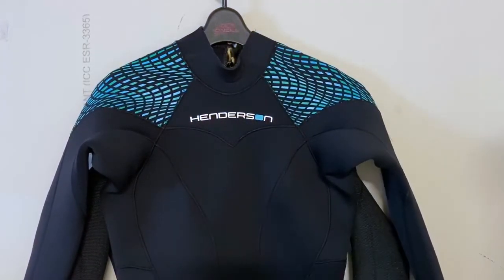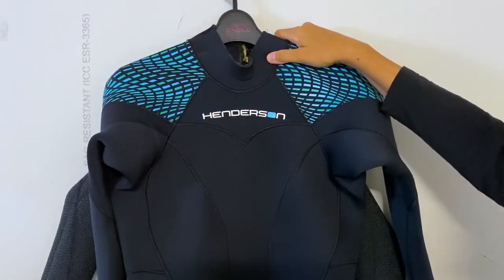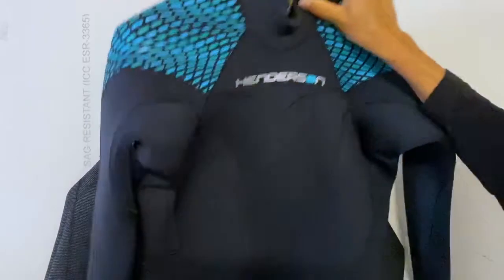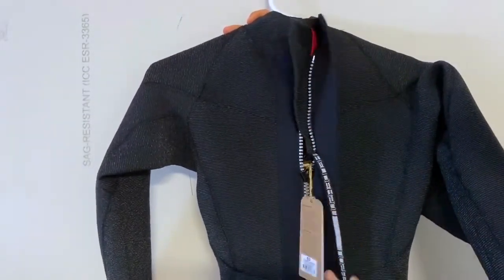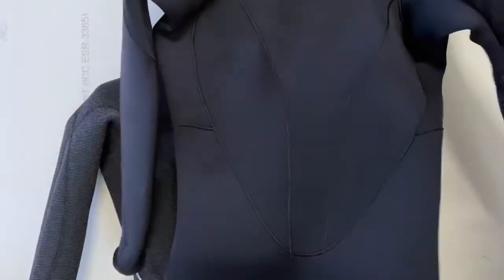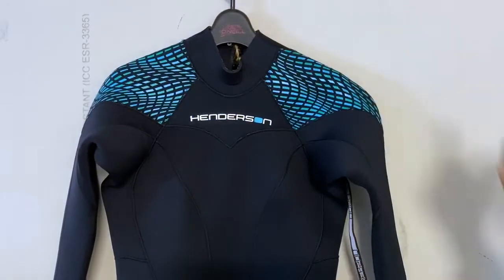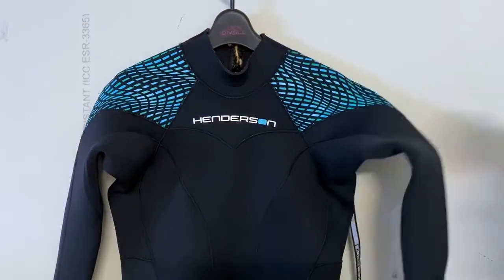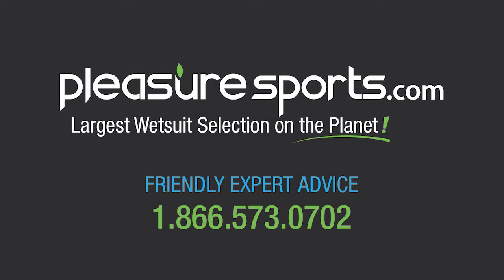Henderson Greenprene Wetsuits For Men and Women 3mm, 5mm, 7mm - Eco Friendly Wetsuits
Henderson Greenprene Wetsuit Review.  Eco-friendly wetsuits that have been USDA certified as a bio-based product.
The Greenprene Wetsuits come in 3mm, 6mm, and 7mm thicknesses.  This suit can be worn for Scuba diving, surfing, swimming, kayaking, and more.  The suit can handle compression and is a great alternative for people who have neoprene allergies.